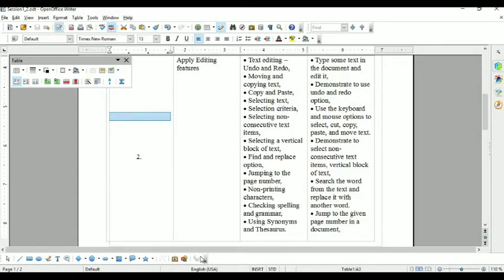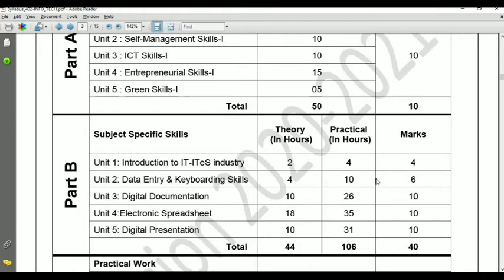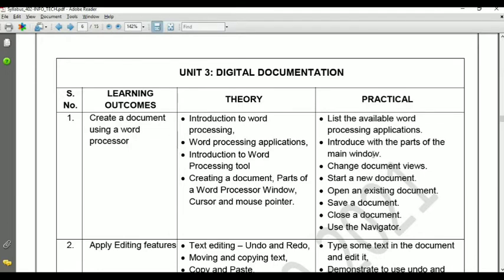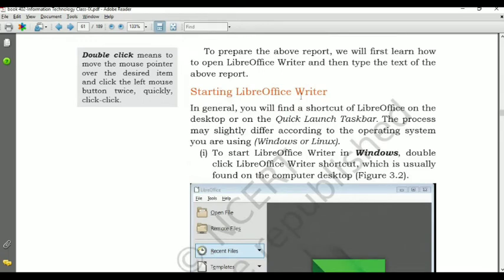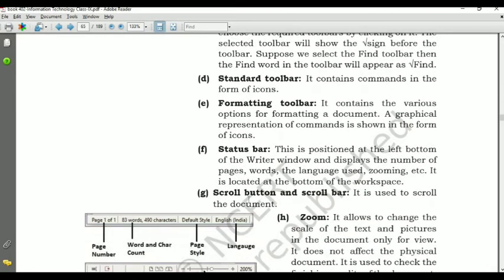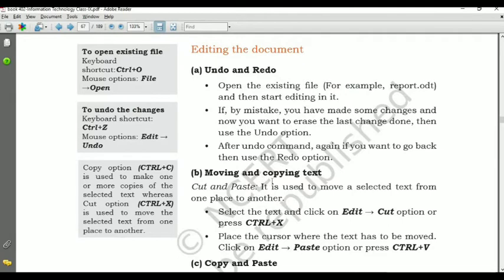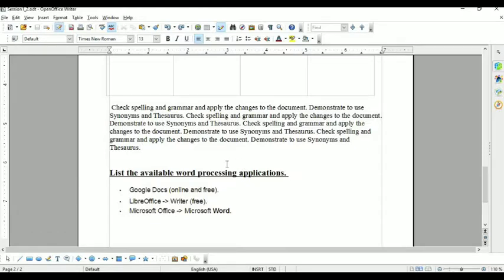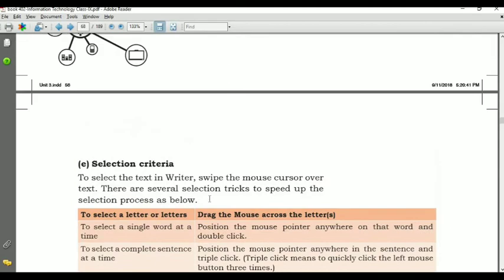Apply Editing Features | Class -IX | Session - 2 | Part 1 | By Bhanu Pandey